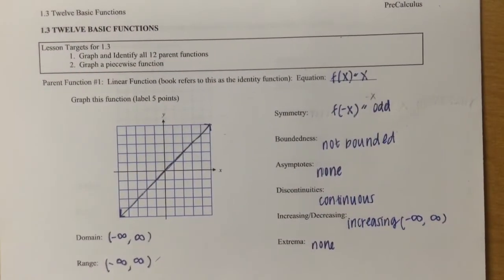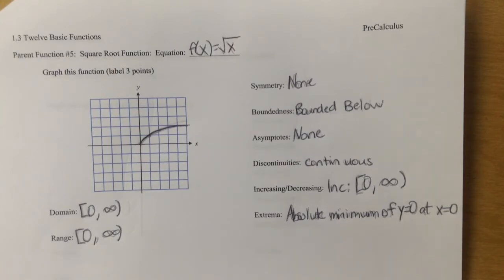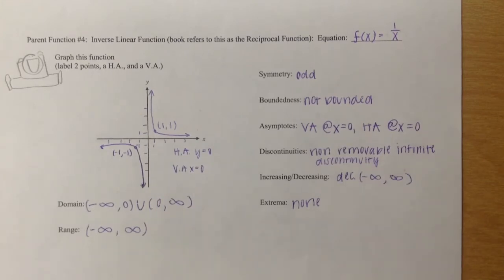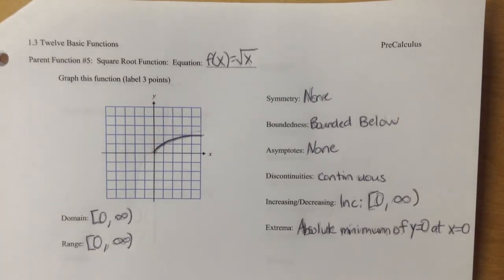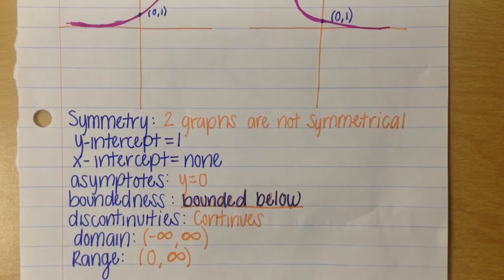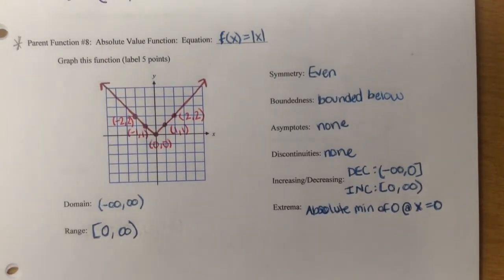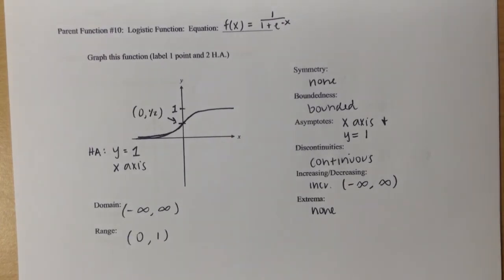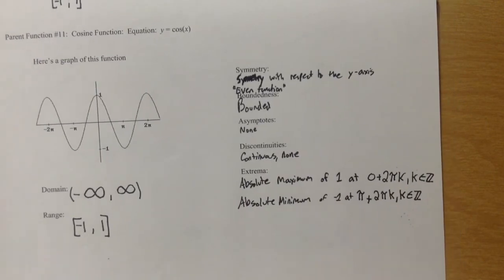ADHS Pre-Calc - 1-C - Flory's 4th per Fall 2013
12 Families of fxns and their characteristics.